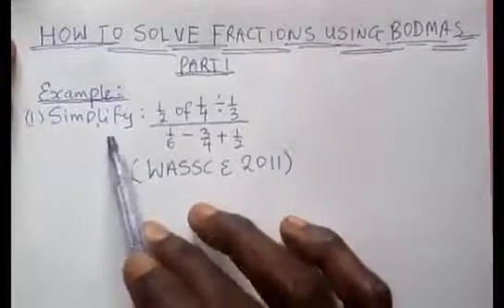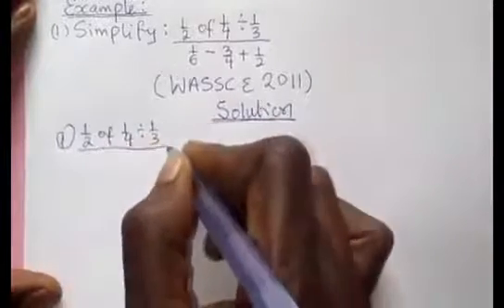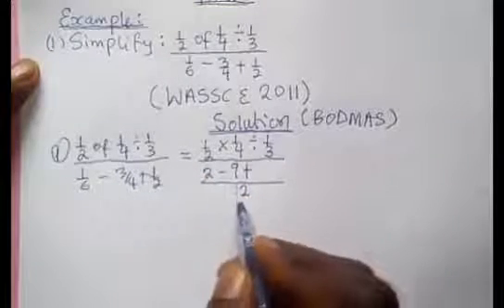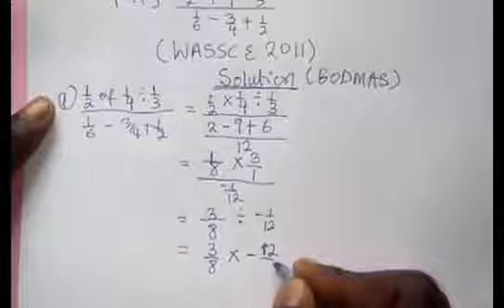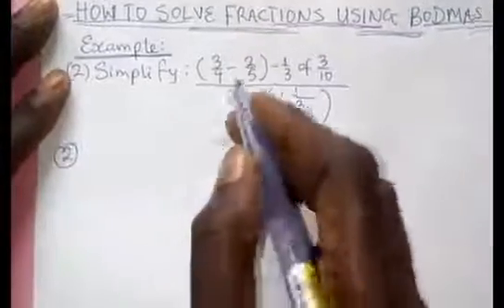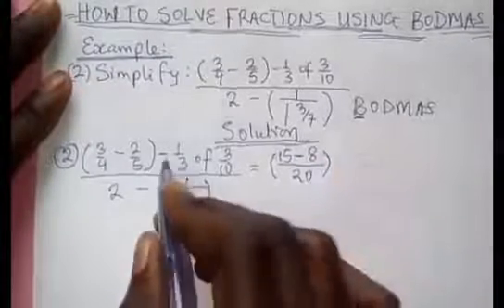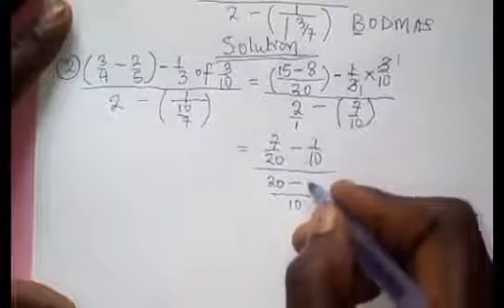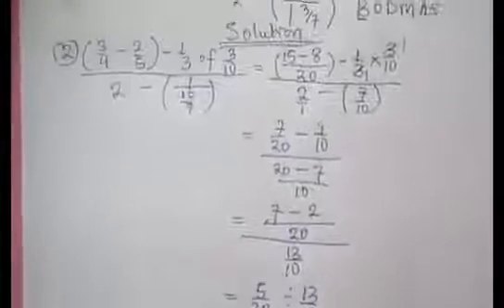How to solve Fractions Using BODMAS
To solve fractions using BODMAS, you must know what it stands for. Bodmas stands for b= bracket, o= off, d=division, m= multiplication, a= addition, s= subtraction.